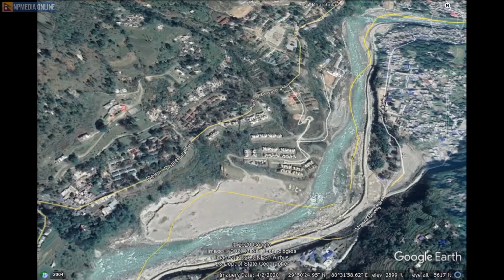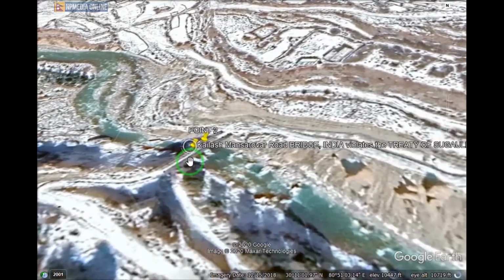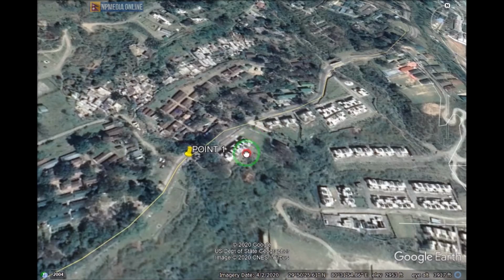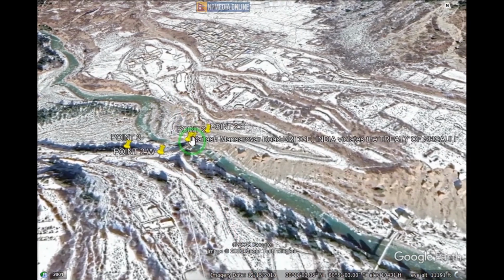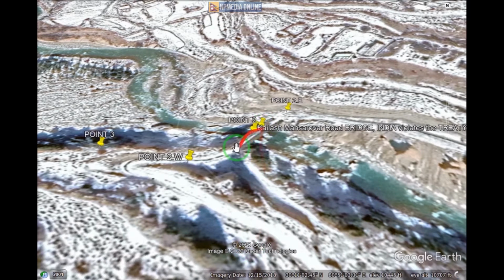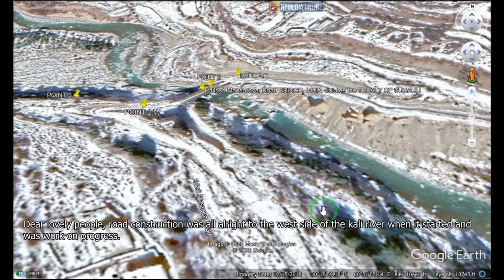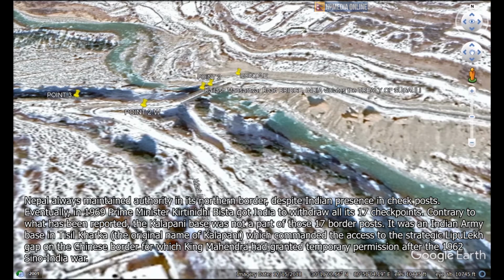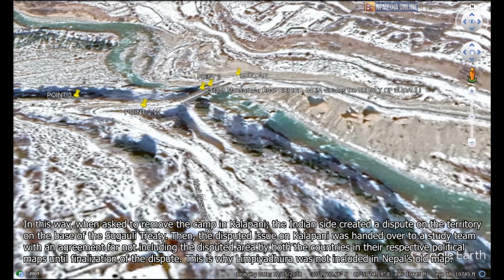NEPAL-INDIA BORDER DISPUTE 2020 | THE KAILASH MANSAROVAR ROAD | GEO TOUR | DISCUSSIONS AND Q&A | P-3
NEPAL INDIA BORDER DISPUTE 2020 | THE KAILASH MANSAROVAR ROAD | GEO TOUR | DISCUSSIONS AND Q&A | PART 3

THIS VIDEO CONTAINS AN IN-DEPTH GEO TOUR OF THE KAILASH MANSAROVAR ROAD.

OUR GREATEST THANKS TO:
BUDDHI NARAYAN SHRESTHA (Surveyor, geographer)
JAGAT K. BHUSAL (Professional Hydrologist (PEng) and Ex-Chairman of ETFC)
PROFESSOR RAMESH KUMAR DHUNGEL
and ALL THE RESEARCHER AND ACTIVIST FOR THE UNBIASED RESEARCH (HISTORIC+SCIENTIFIC) ON THE TOPIC.

NEPAL-INDIA BORDER DISPUTE
NEPAL INDIA BORDER DISPUTE
SOURCE OF THE KALI RIVER- LIMPIADHURA
SOURCE OF THE KALI RIVER- LIMPIYADHURA
LIMPIADHURA
LIMPIYADHURA
LIPULEK
LIPULEKH
KALAPANI